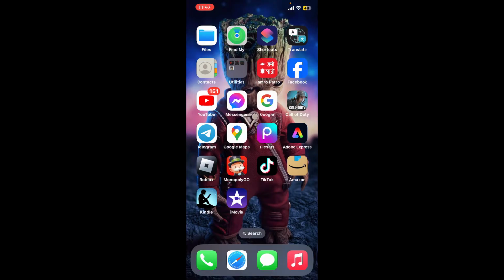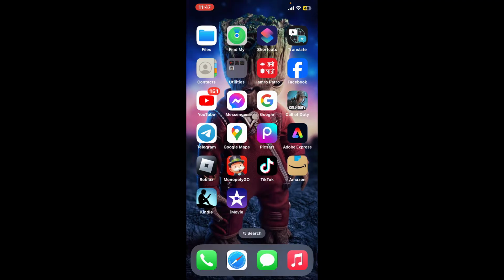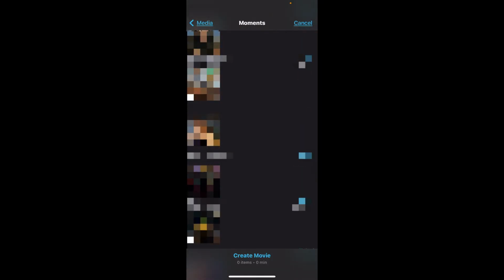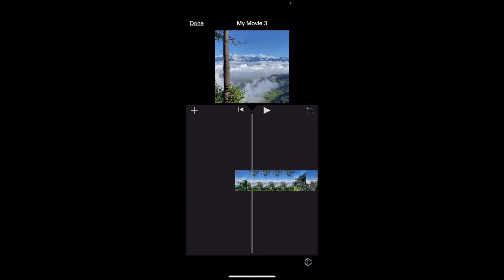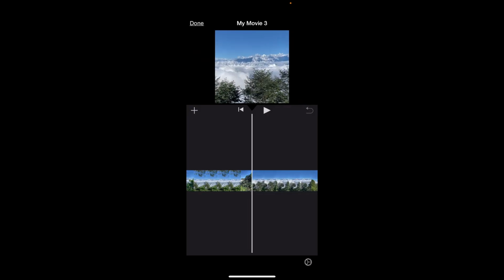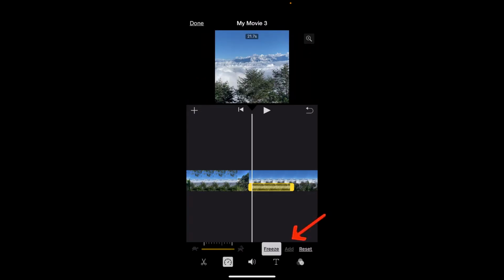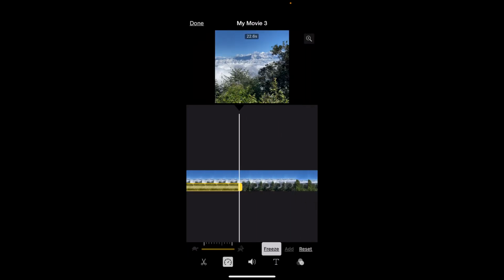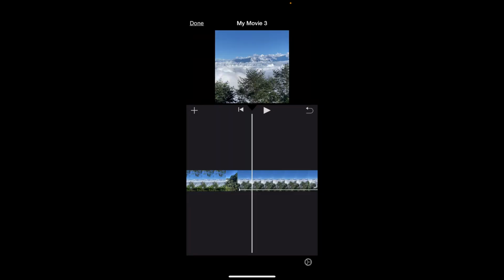How to Freeze Frame in iMovie 2024?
In this video, we'll walk you through the process of freezing a frame in iMovie. Freezing a frame can be a great way to highlight important moments or create dramatic effects in your video projects. Follow along with our easy-to-understand guide to get it done quickly!